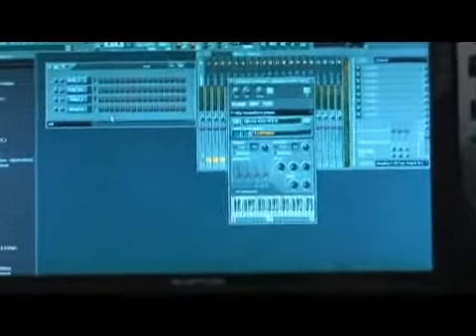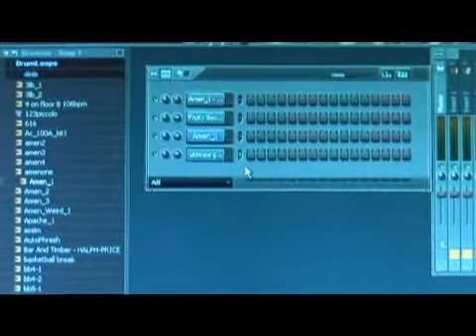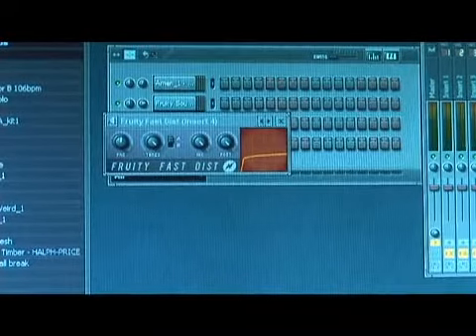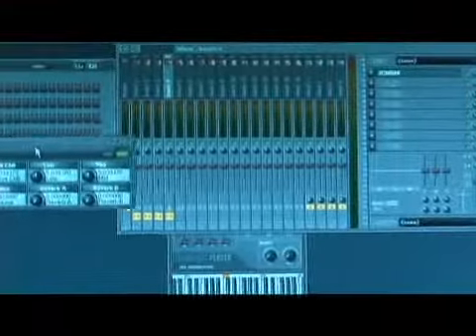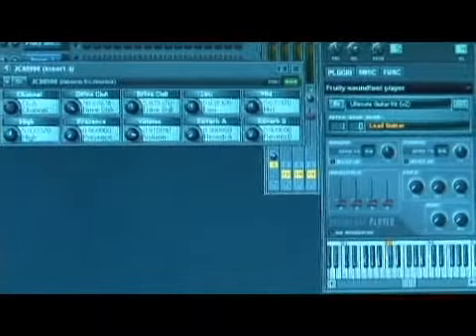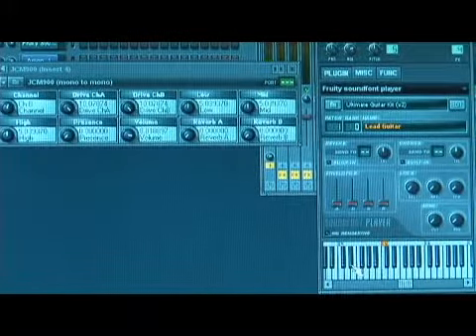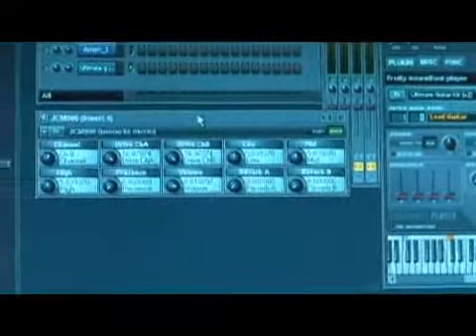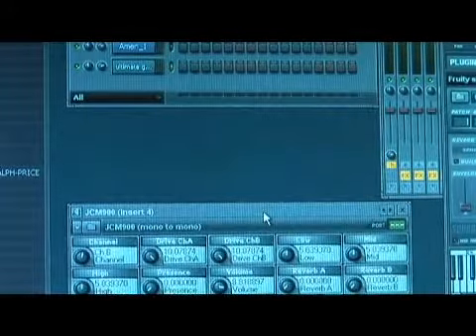Fruity Loops Studio Tutorial: Distortion Effect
Fruity Loops Studio Tutorial: Distortion Effect. Part of the series: Fruity Loops Studio: Mastering & Effects. FL Studio offers a wide range of distortion effects. Learn about the varieties of distortion effects for FL Studio in this free digital audio workstation tutorial on how to use FL (Fruity Loops) Studio from an expert in music recording.